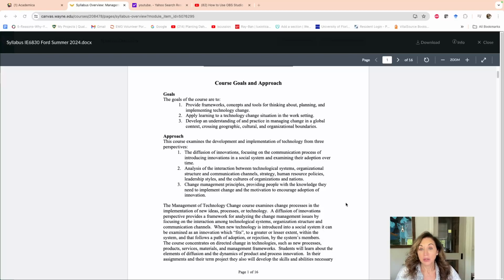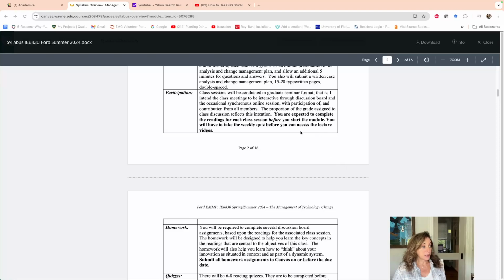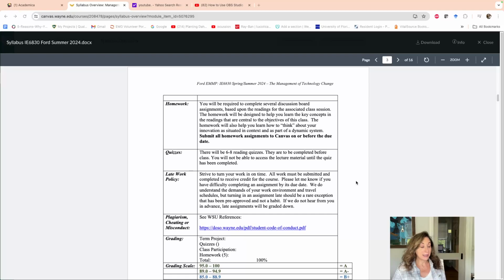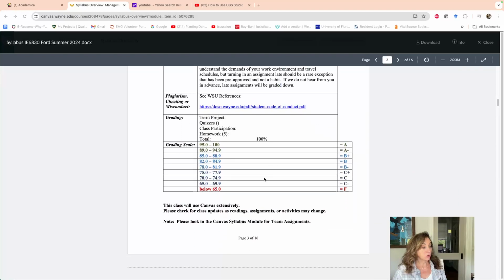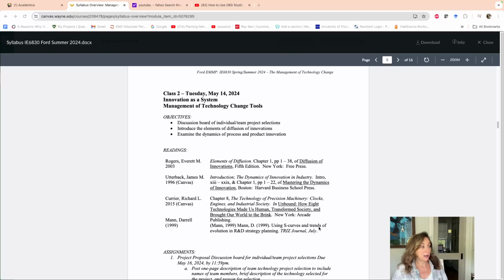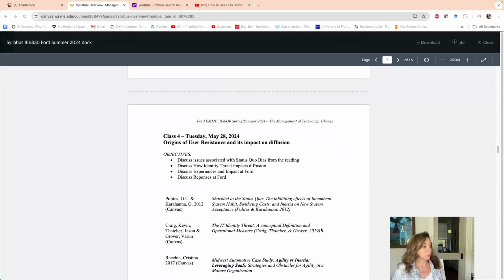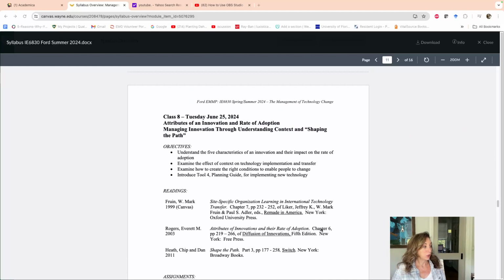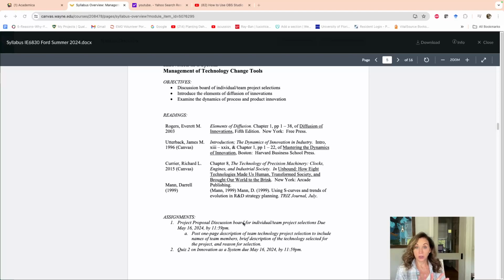IE 6830 2024 Syllabus Video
A review of expectations for the Summer 2024 IE 6830 Class